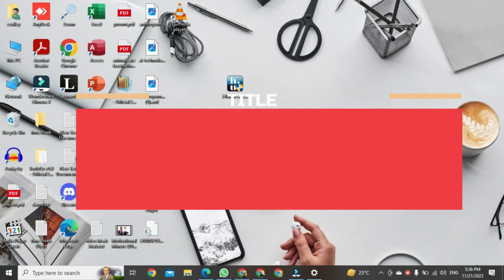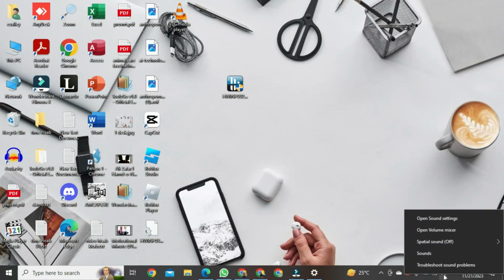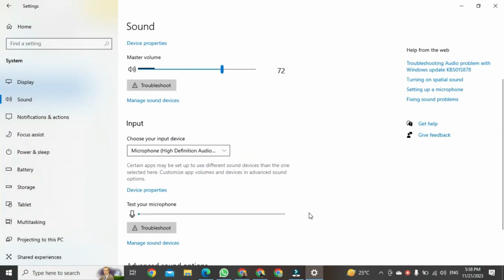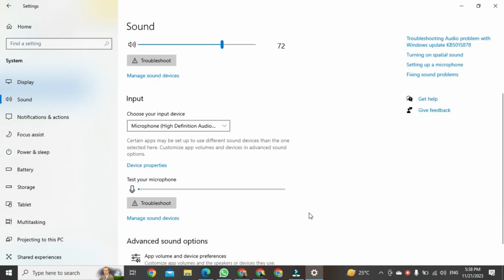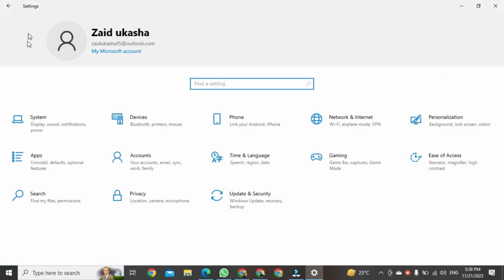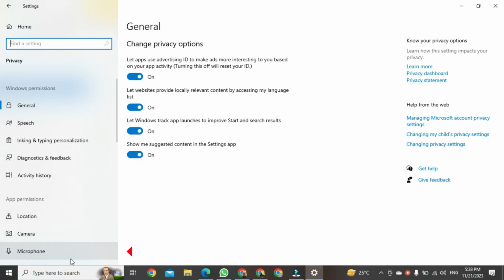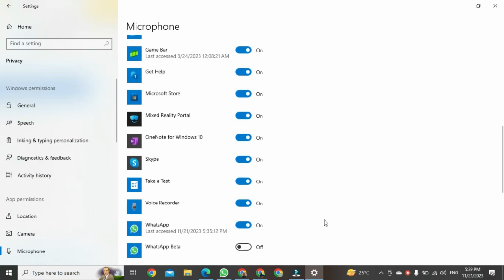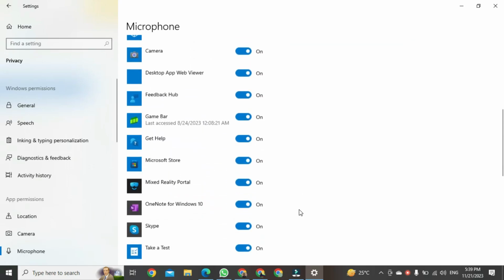How To Fix Mic Not Working On PC/Laptop/Computer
Let's fix the mic not working on pc or laptop or Windows computer.

Encountering issues with the microphone on your PC? Fret not! In this comprehensive guide, we'll walk you through practical steps to get your mic back in action.